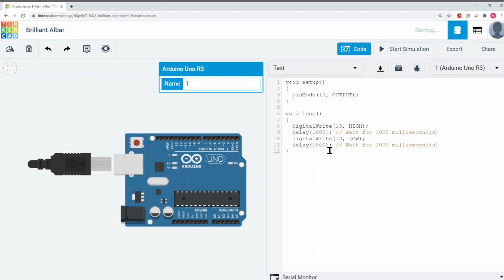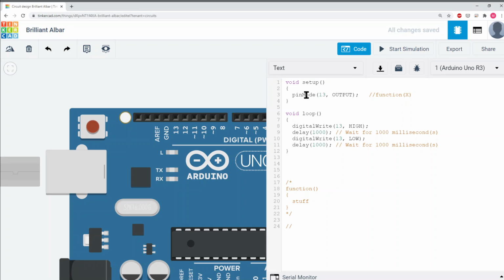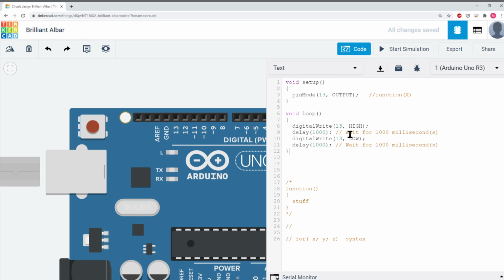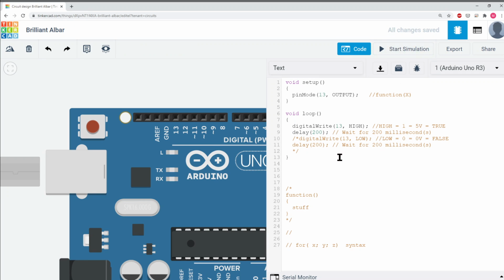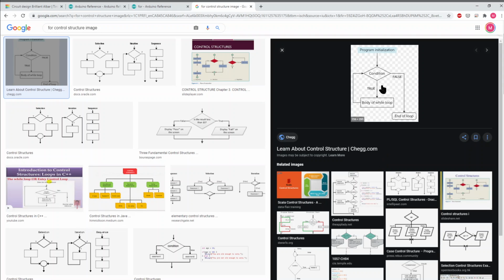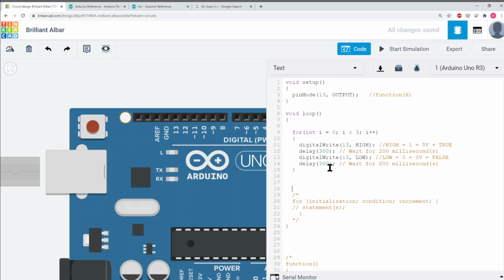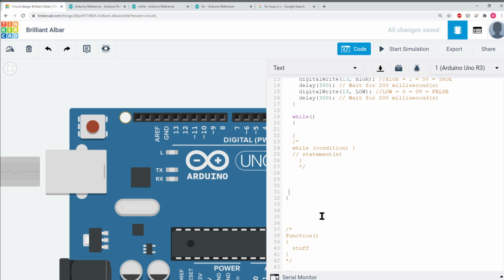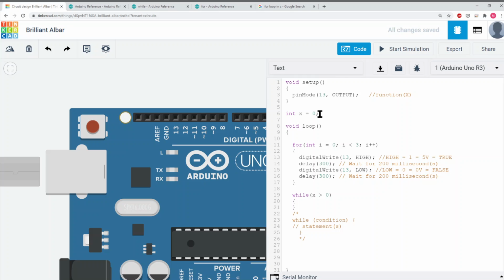Intro to Arduinos